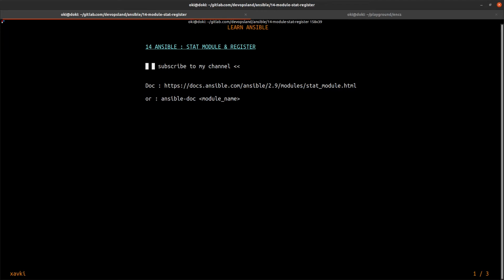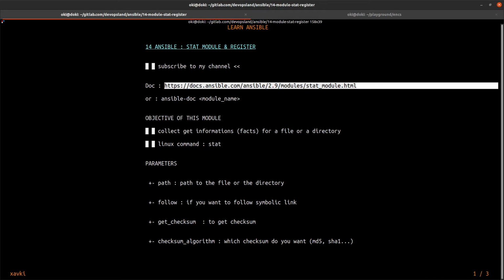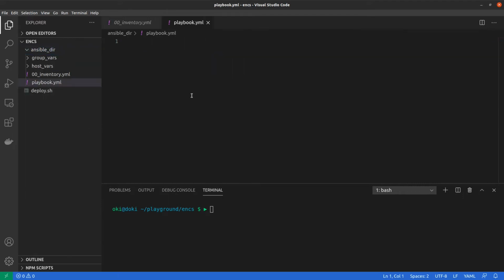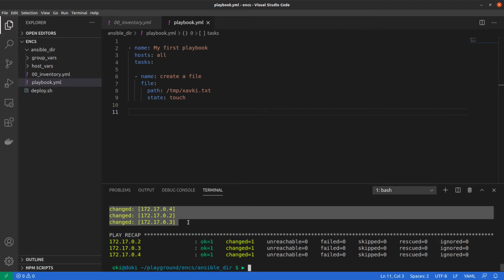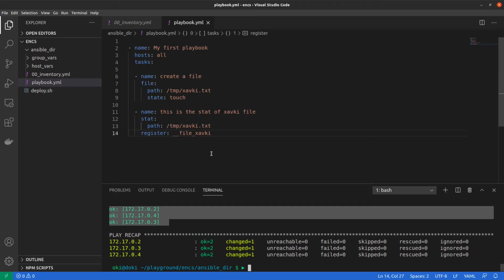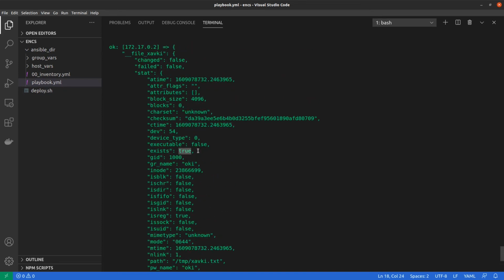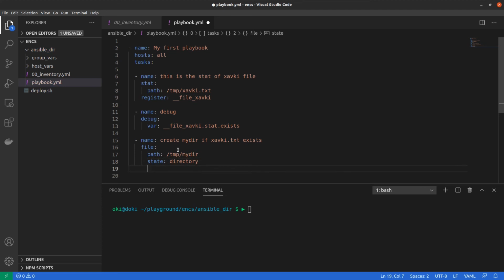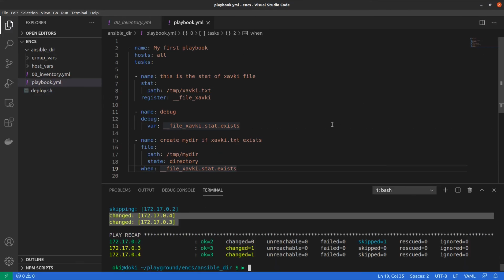Stat module & Register - ANSIBLE 14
Do you want to learn ansible ? How to begin with this devops technology ? This playlist explain you lot of concepts and defintions with example. You can discover some modules to understand how to use it ?

In this tutorial, I show you the stat module. This is like the linux command stat to get more informations on files and directories. I show you how to put this stat into a variable with register. Ans finally, we see how to use it to create a conditionnal task.